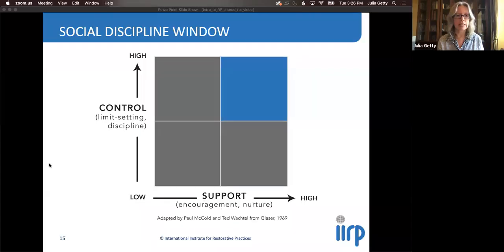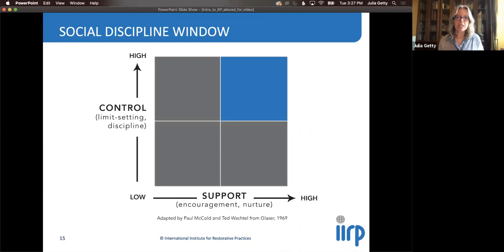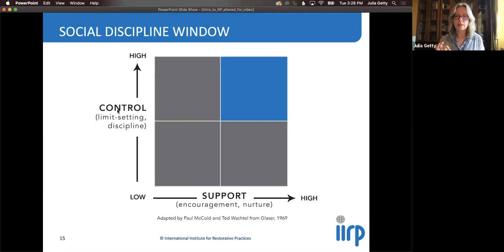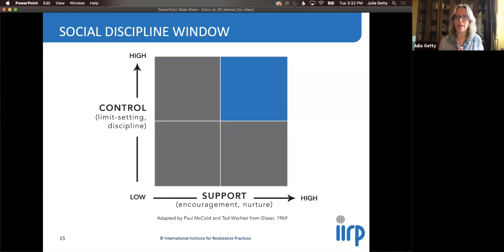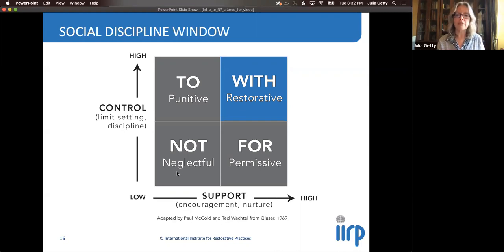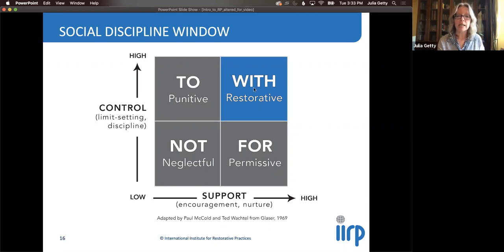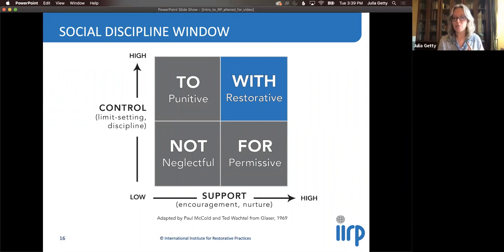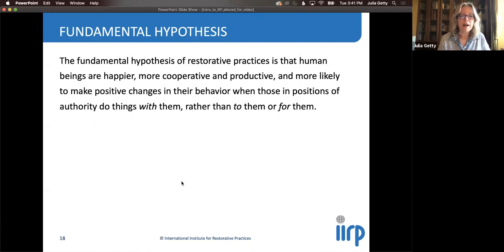Introduction to the Social Discipline Window